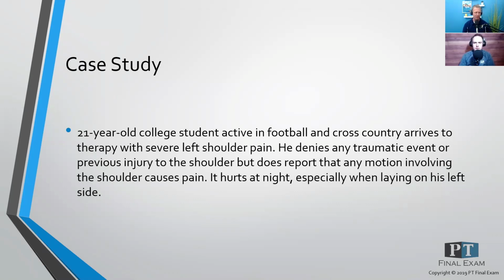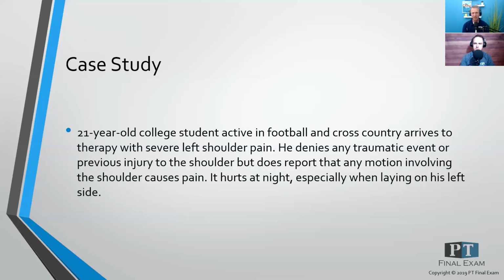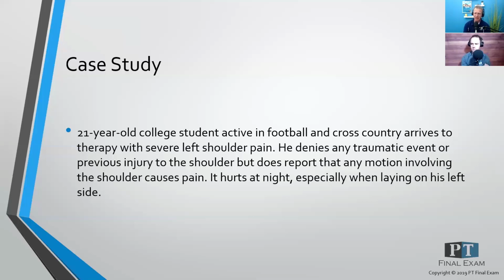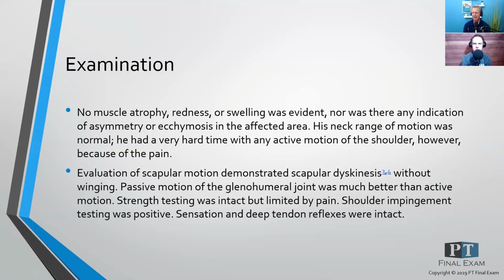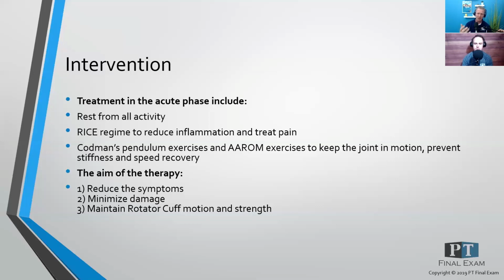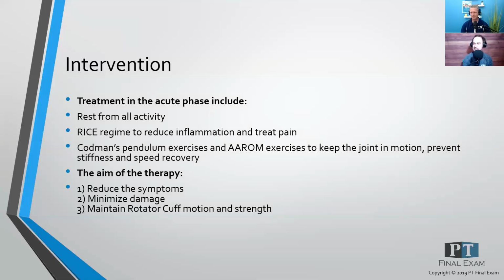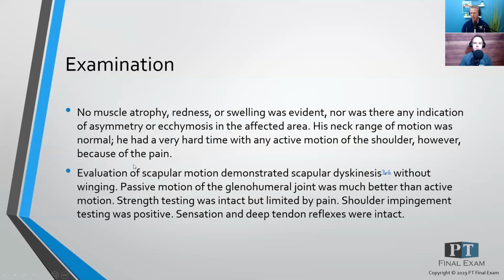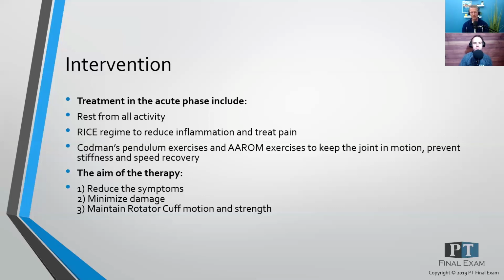Episode 2--MSK Case Study Shoulder for the NPTE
In this handy video, we go through the exam, differential diagnosis, and intervention as it relates to the NPTE.